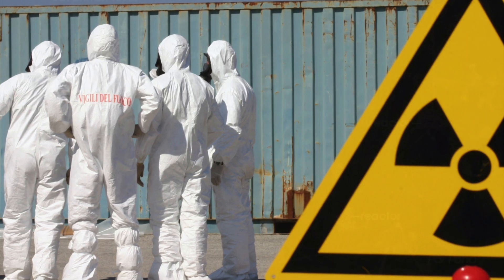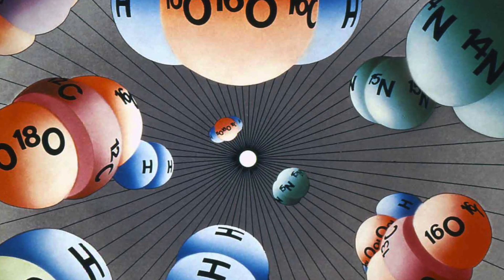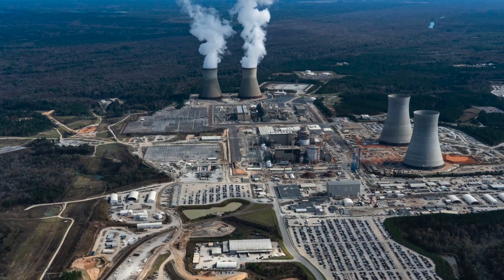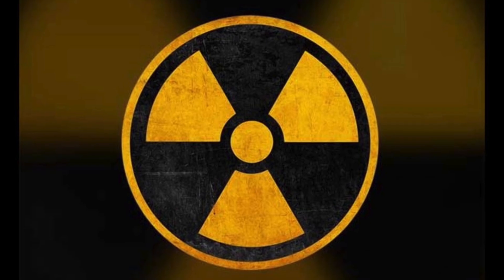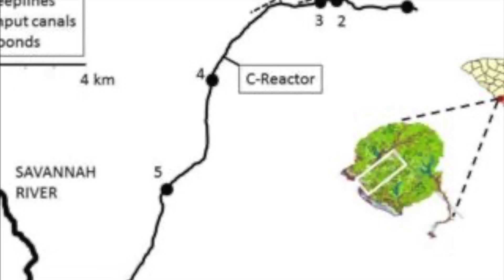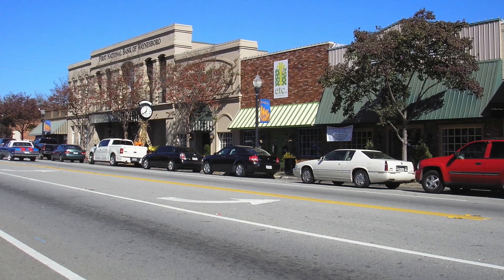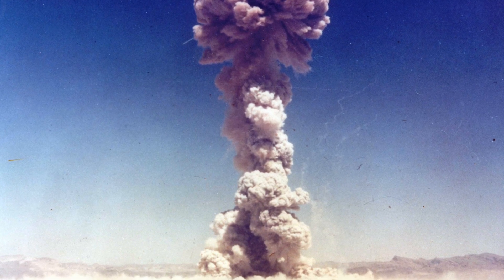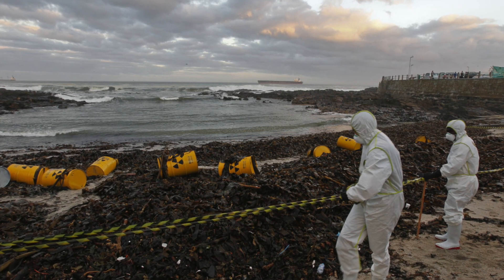I was shocked! Savannah River Nuclear Burial Ground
The Savannah River Site Nuclear Production Complex (SRS) in South Carolina provided more than a third of the US weapons-grade plutonium, almost all tritium and other nuclear materials.
Landfills of nuclear waste and poor management of production in the past, the inability to carry out the necessary clean-up measures led to widespread contamination of the territory.